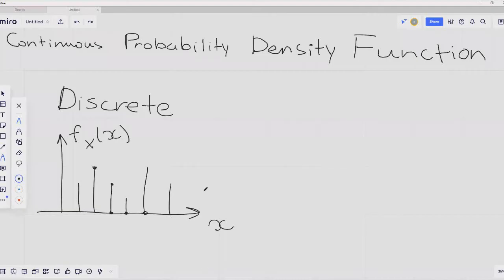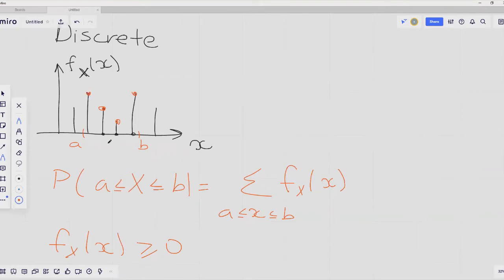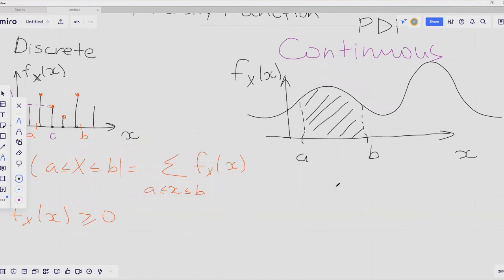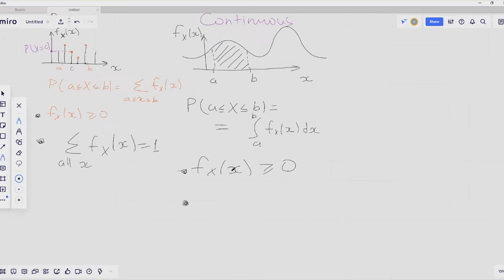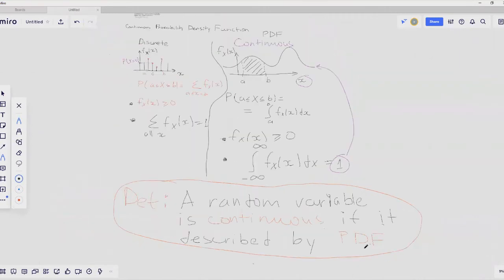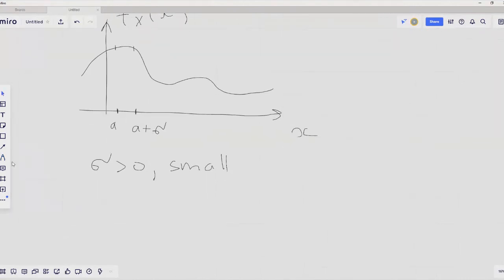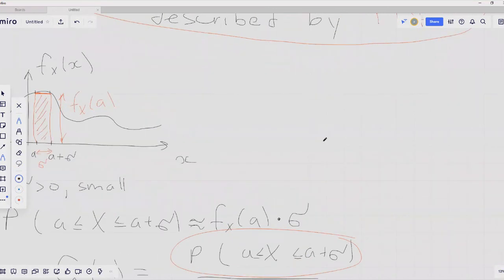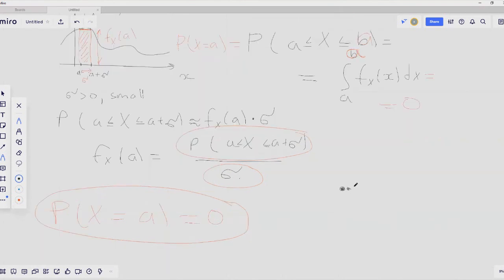Continuous Random Variables, Probability Density Function